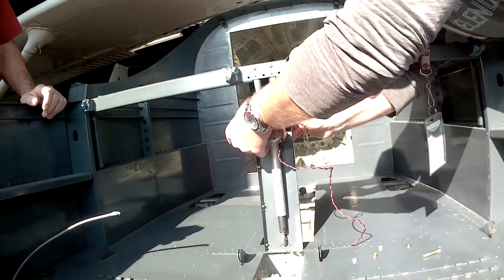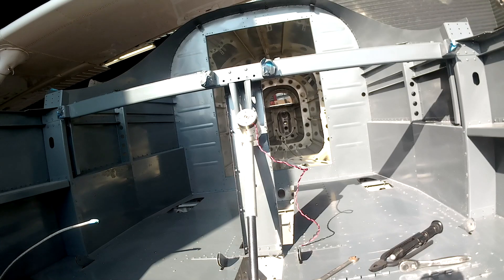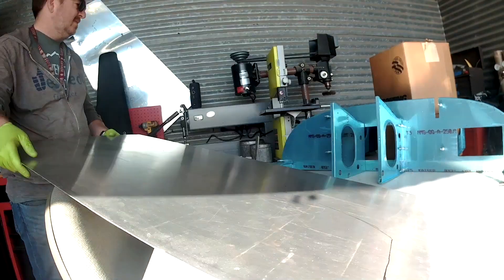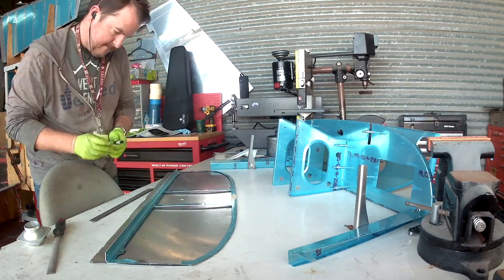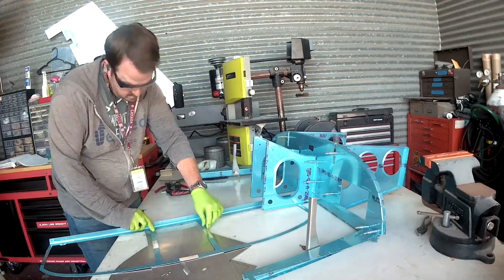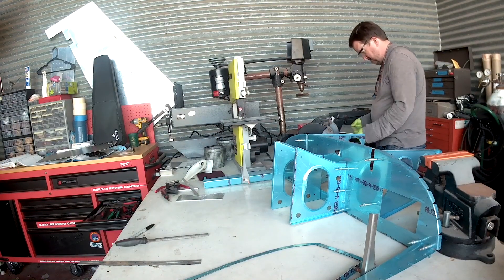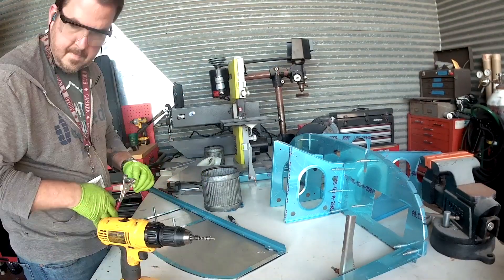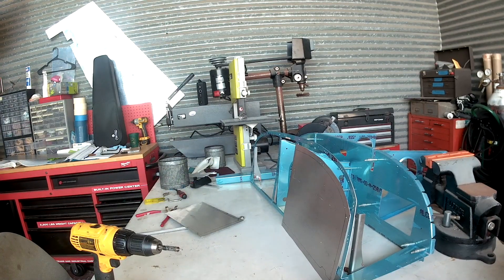RV-14 Panel 1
Safety wiring in the flap motor then making preliminary panel pieces!!!